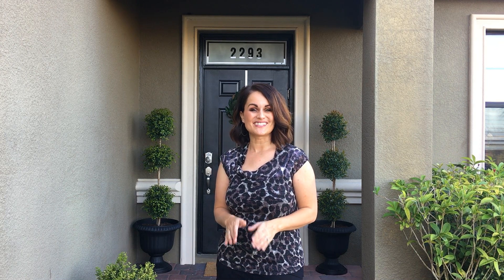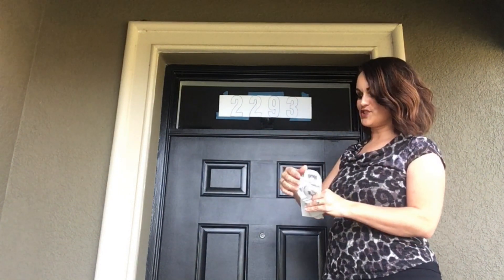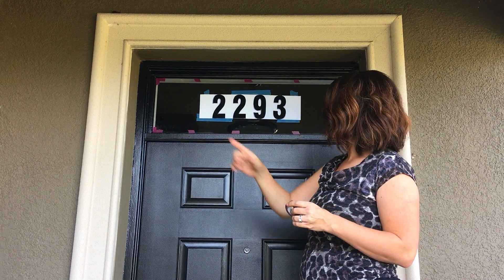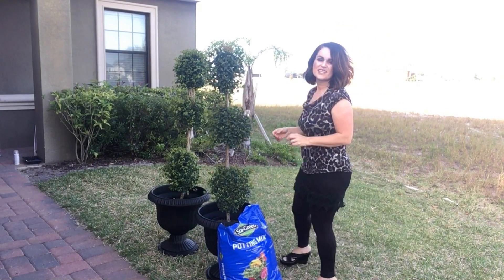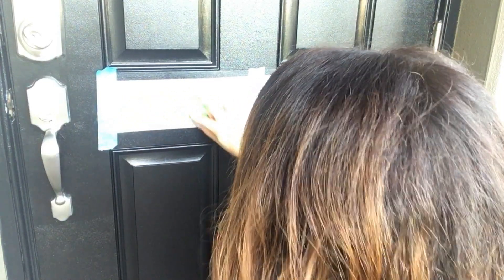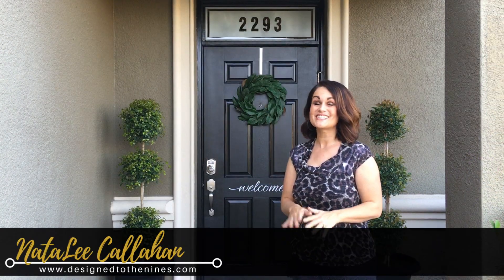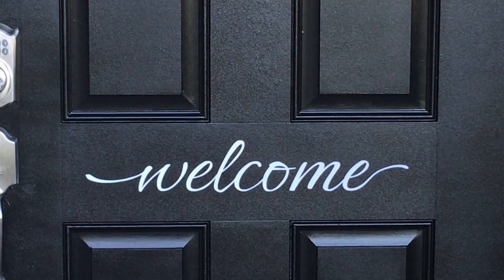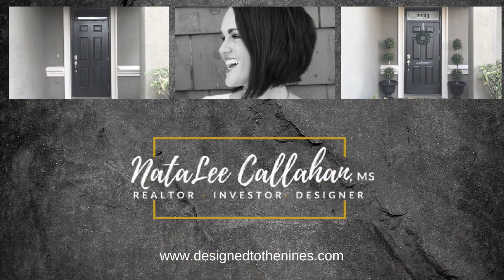DIY Small Front Porch Makeover On a Budget!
Is your front porch just missing something? In this small front porch makeover tutorial, I show you a few quick and easy ways to update your front porch on a budget. If you have a transom window, spice it up by frosting the window with your house numbers. Can't add a punch of color to your front door due to HOA rules? Add a vinyl welcome sign. Add some personality with some inexpensive boxwood topiaries in some inexpensive yet impressive urns.

Products used:

welcome vinyl

Glass Frosting

washi tape

house numbers